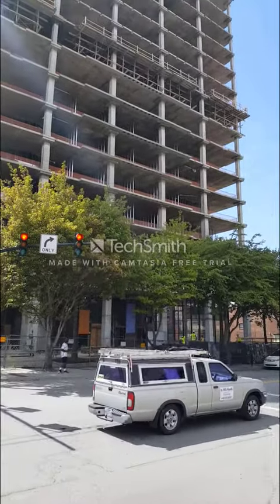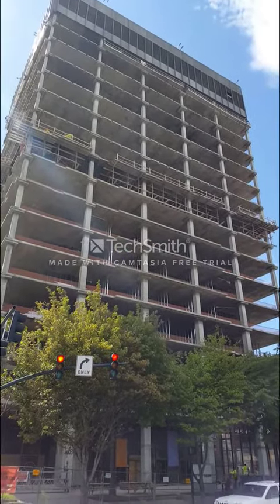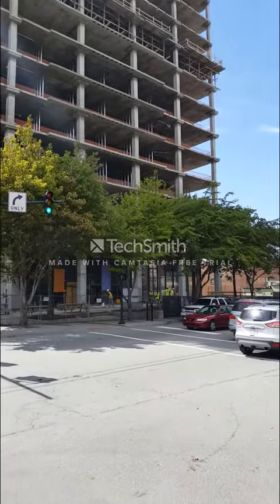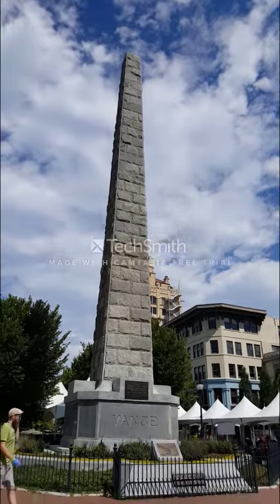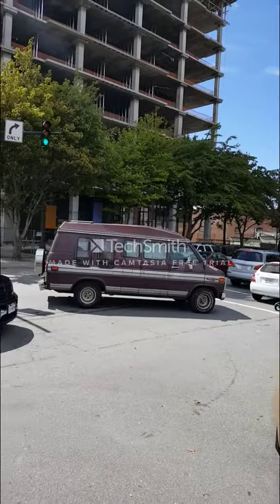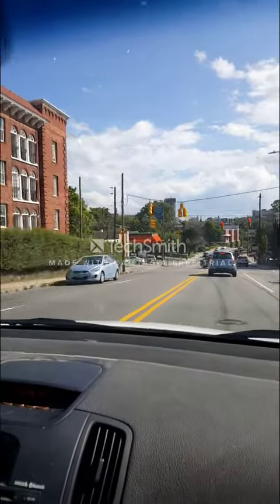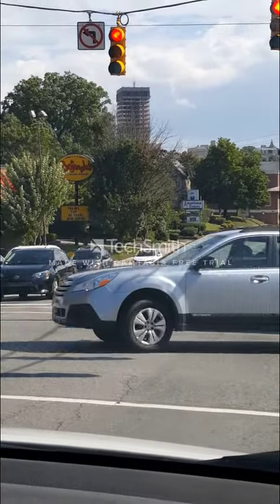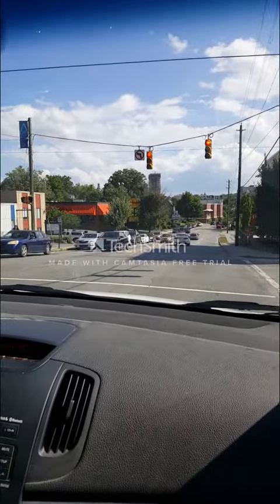BB&T building downtown Asheville nc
A look at the old BB&T building